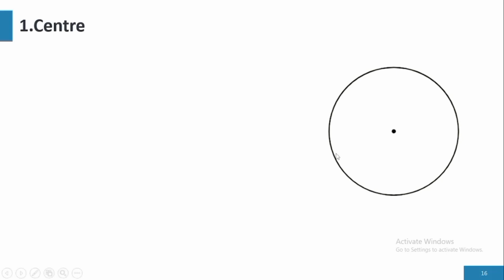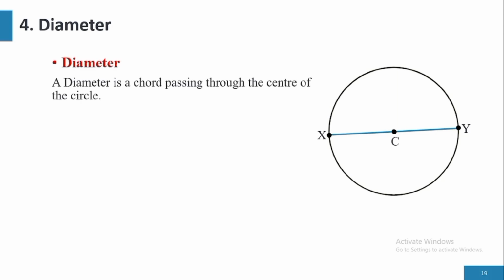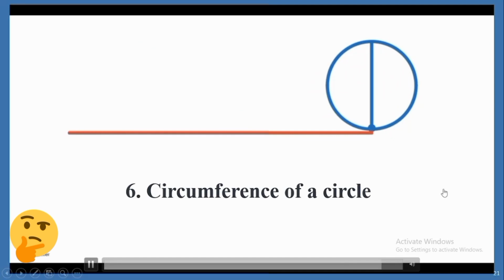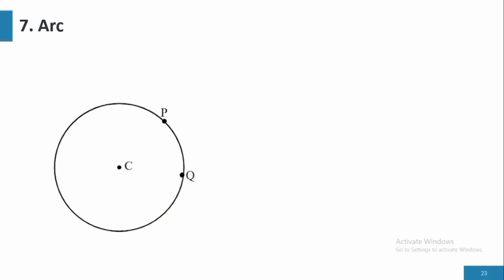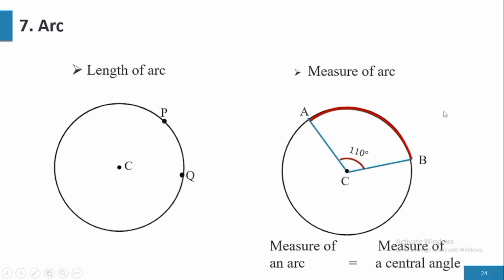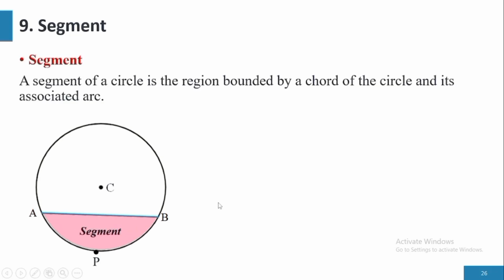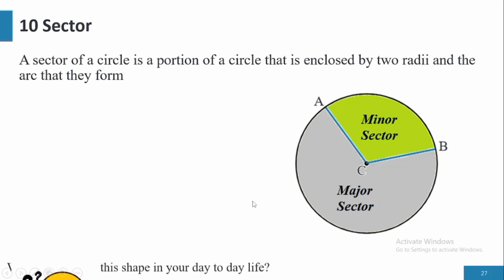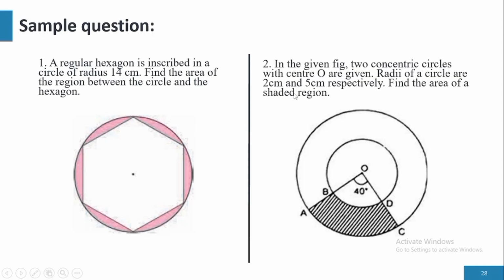10 things you must know about circle! class 7|class 8|class 9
10 Things you must know about circle! ⭕

Hello everyone,
Here is the new video of happy zone of Maths for class 7 to class 10 students.
This video will help students  to revise basic concepts of circle easily.
Share it with maximum number of students so that they will get these concepts and their journey of learning new concepts of circles in class 9 and class 10 will be smooth.😊

to get notification of my next videos.